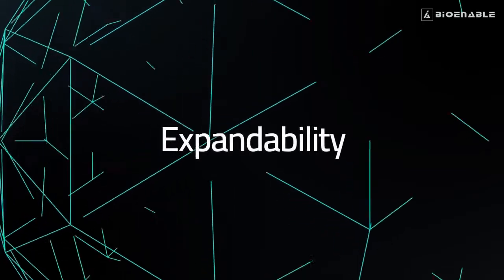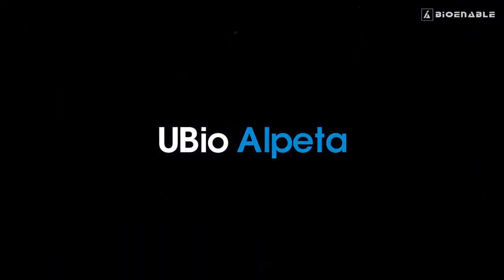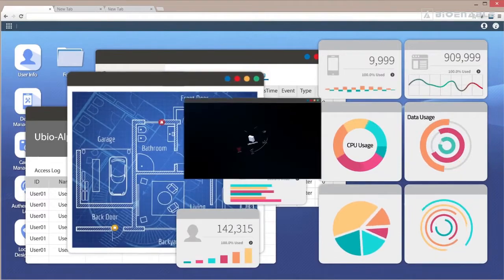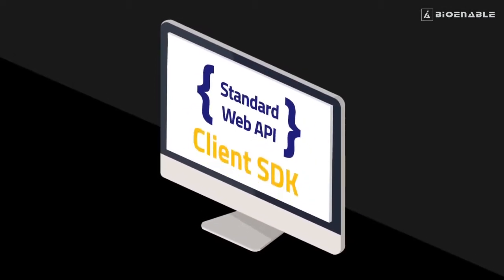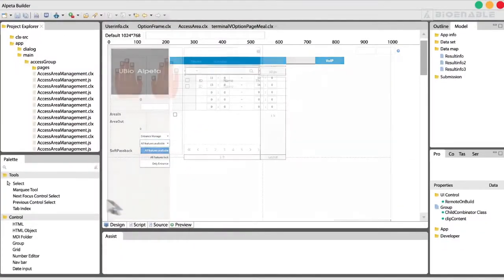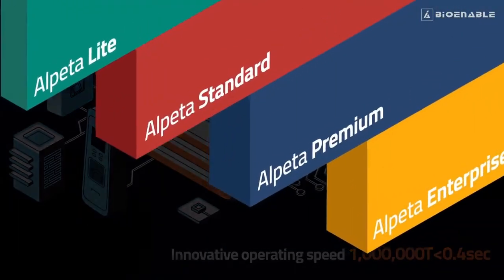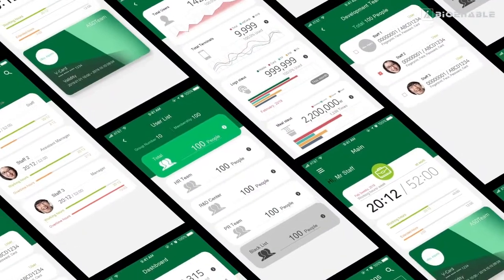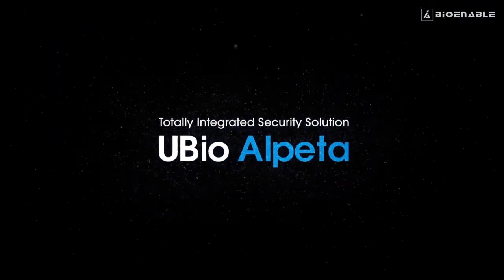UBio Alpeta Software | Advanced Web Based Visitor & Time Management Solution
UBio Alpeta is a cutting-edge web-based security management solution that transforms access control management. With advanced features like visitor management (VMS), time and attendance (TNA) and license plate recognition (LPR). UBio Alpeta is designed to meet the needs of small businesses to enterprise-level organizations.

Key Features of UBio Alpeta:
Web-Based Management: Operates seamlessly on Windows 10 or any of five different web browsers.
Customizable Integration: Fully compatible with third-party systems and allows customization using Alpeta eXbuilder, a robust web API standard.
Centralized Security: Manages up to 2,000 terminals and 200,000 users simultaneously, offering a centralized dashboard for video management and other security platforms.
Scalability and Flexibility: Ideal for organizations of all sizes, providing secure, open integration tools for system integrators, developers, and end-users.
With UBio Alpeta, businesses can ensure seamless security management, workforce efficiency, and access control. This powerful system is capable of handling complex environments while remaining easy to customize and use. Whether you’re managing workforce attendance, overseeing visitor flow, or integrating with existing systems, UBio Alpeta provides a reliable and flexible solution.